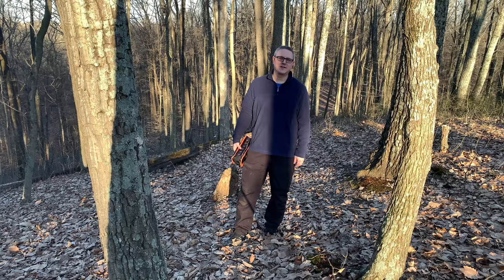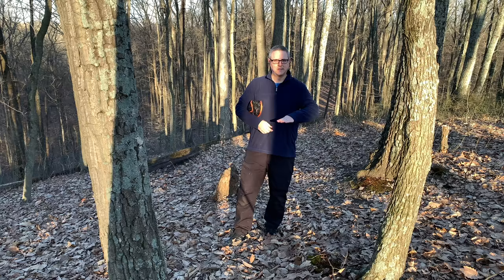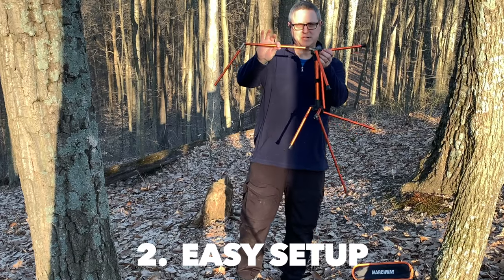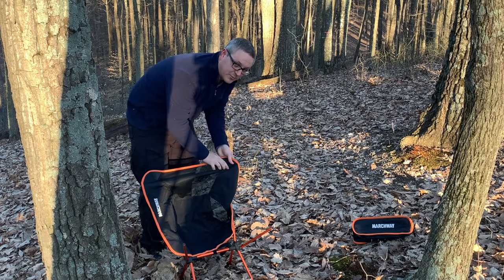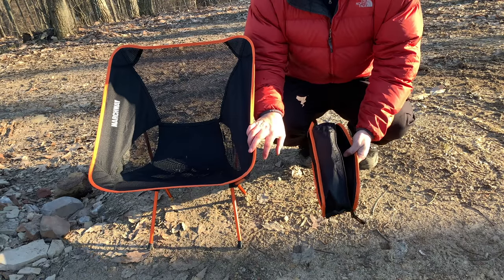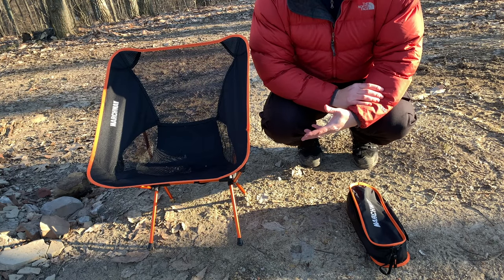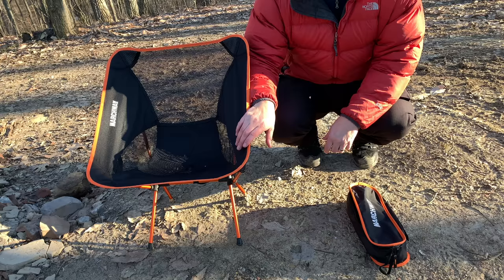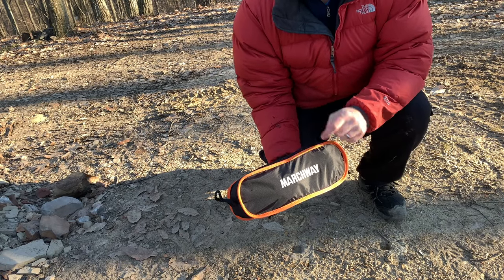3 Minute Thursday-Marchway Chair Review (Helinox, Sunyear, Ultralight Folding, Portable, Camping)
On this 3 Minute Thursday, I'm walking through the Marchway Folding Camp Chair. This is a great budget-minded alternative to fancier ultra-light, ultra-small folding camp chairs like the Helinox chairs which seem fantastic. But, if you're like me and looking to save some money so you can make your budget go farther towards more gear, then this might be a great option for you.

Watch the video for all the details, but some highlights are that it's super light, packs up super small, and can fit in a drawer or under a seat with ease and some of the cons are that it sits very low and isn't as comfortable as a director style chair.

Here are the links to the products mentioned/used in this video:
Marchway Ultralight Chair
Helinox Chair One (Like Marchway)
Helinox Sunset Tall Back Chair
Coleman Folding Chair

3.5” White Circular ATO Sticker:  $6.00 including shipping, handling, and Paypal fees!

All Things Overlanding T-Shirt
All Things Overlanding Get Out & Explore T-Shirt
All Things Overlanding Pullover Hoodie
ATO Beanie

For a full list of my gear, check out this page for quick reference